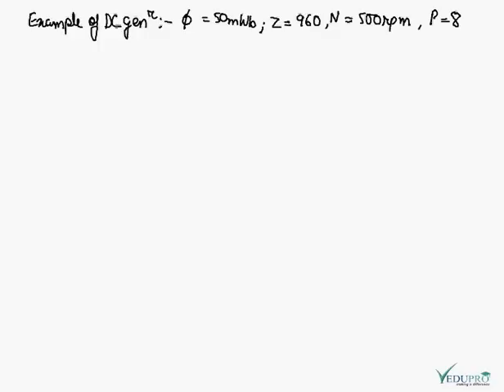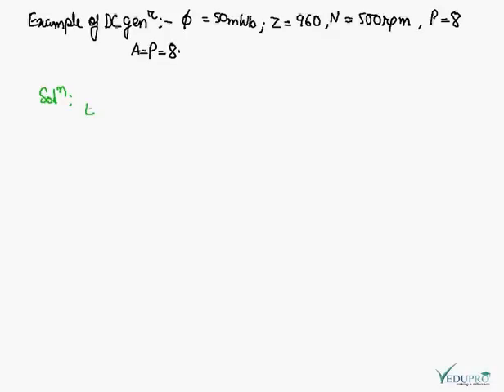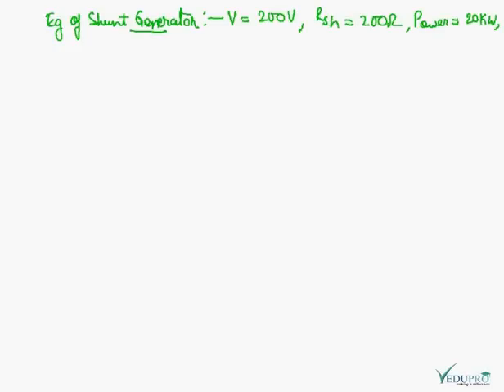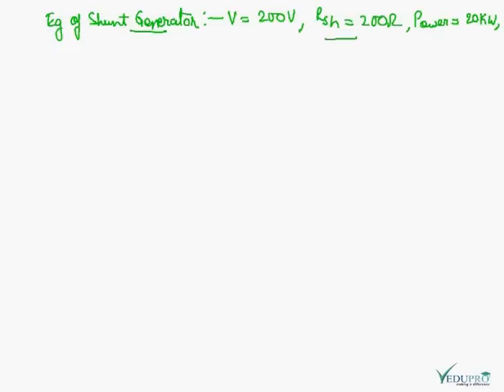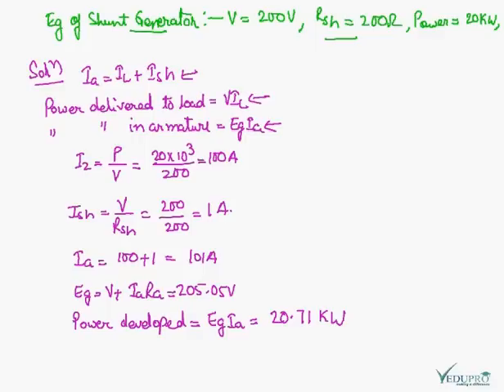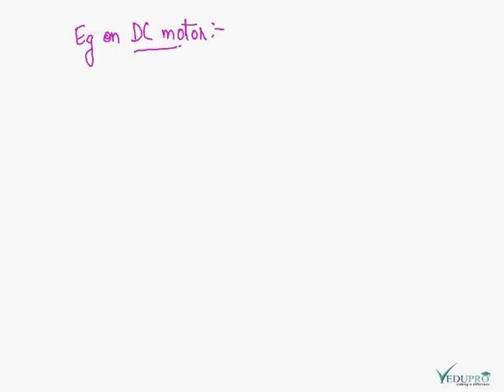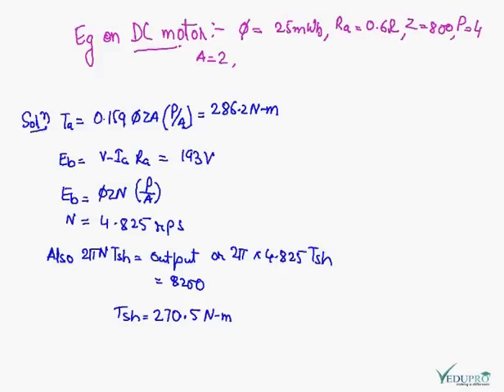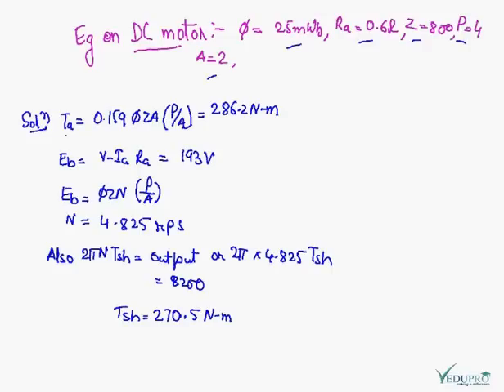Numerical on DC Generator, DC Generator Problems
NUMERICAL ON DC GENERATOR

Let us solve few examples on DC Generator DC Generator Problems